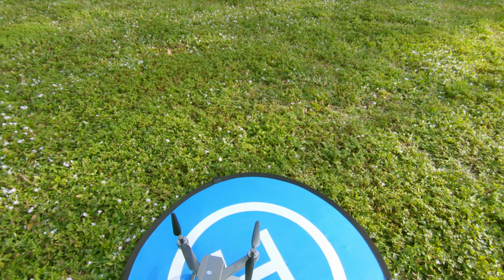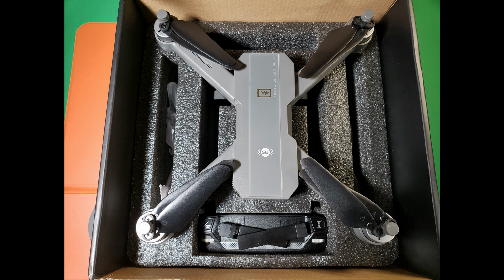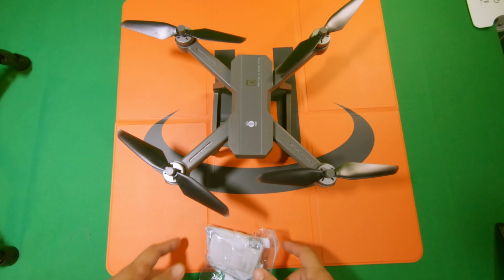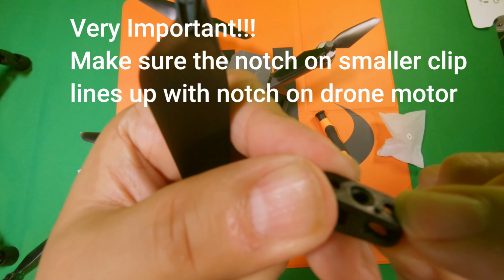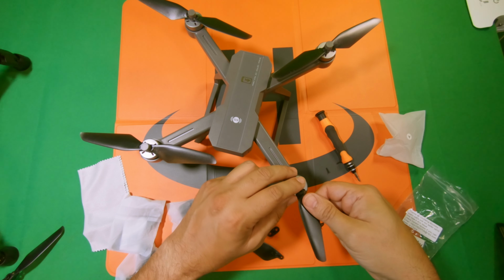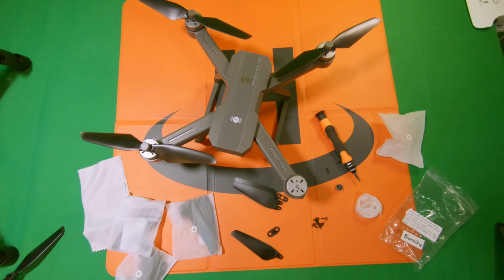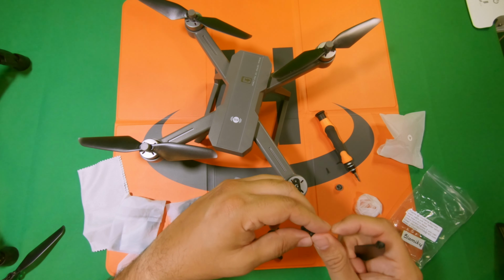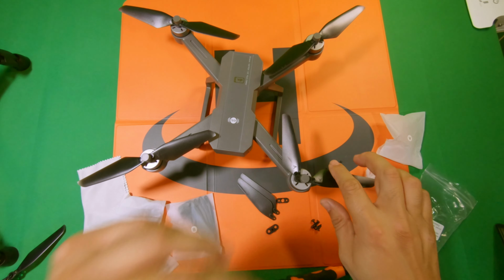MJX B20 Bugs 20 Folding Propeller Conversion Easy How To Guide using the Propellers from B12 Drone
Hope this helps someone with the conversion to folding props. I would like to thank the  comment from " lor dz eke " for mentioning the B12 props fit the B20. Drone flies like before but now it is easier to store back on the box. There are other kits and different ways to put them on. I found this to be the safest and secure way to put them on. I will place time stamps below.

Time Stamps
00:00 - Intro
00:21 - MJX B20 props shown folding after landing
00:46 - Start of How to Guide for MJX B20 Prop install
06:47 - MJX B20 First Flight with Folding Propellers
08:55 - MJX B20 Low Hover Test
09:13 MJX B20 Precise Manual Landing

MusicbyAden - Ocean
JayJen & Osheen - Holiday